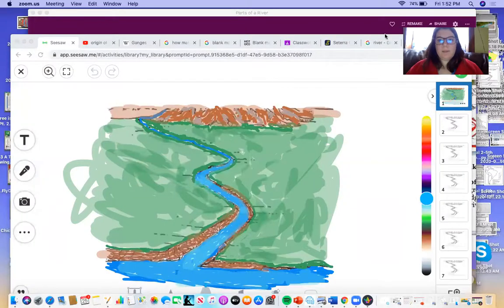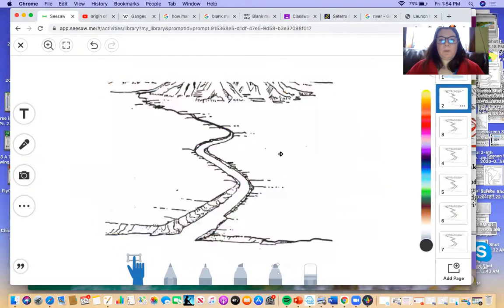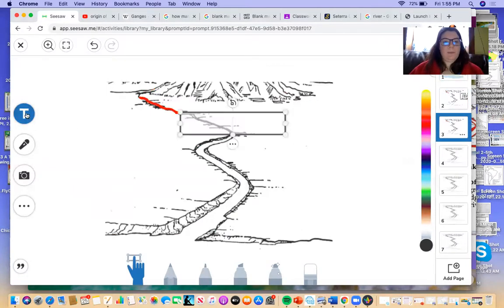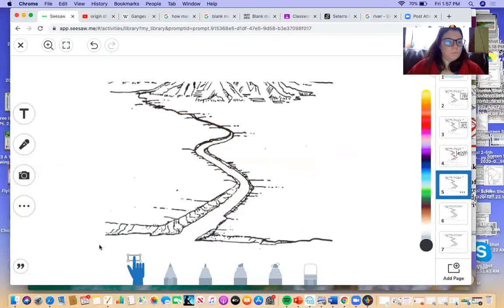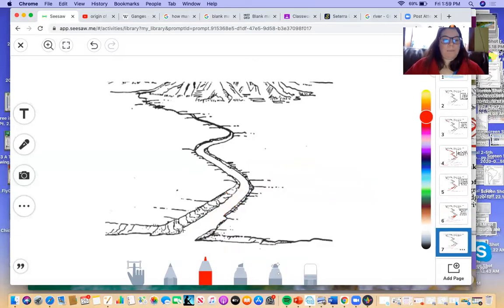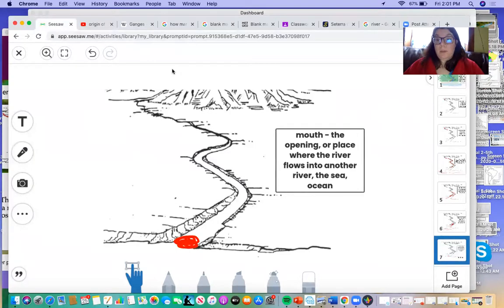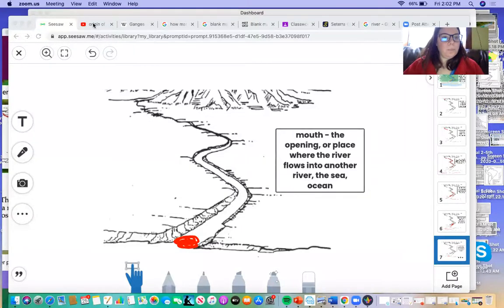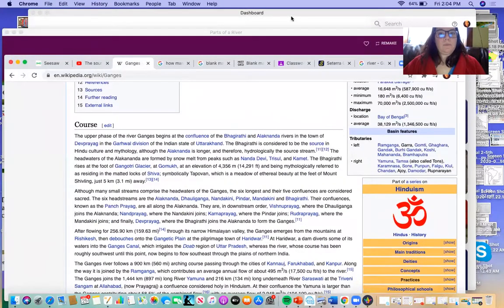Parts of a River Lesson